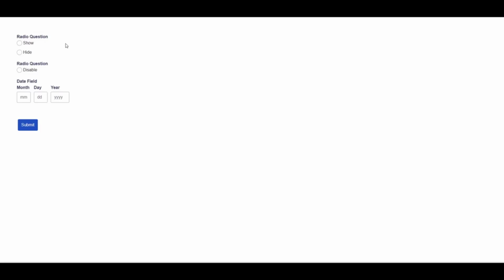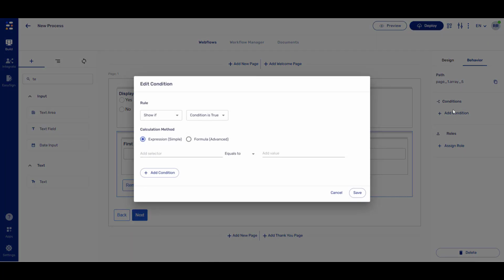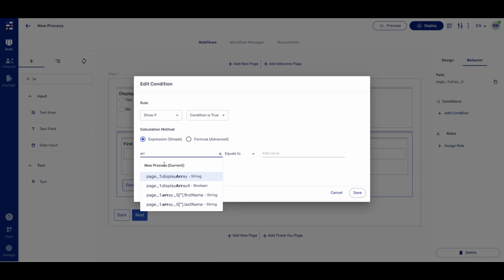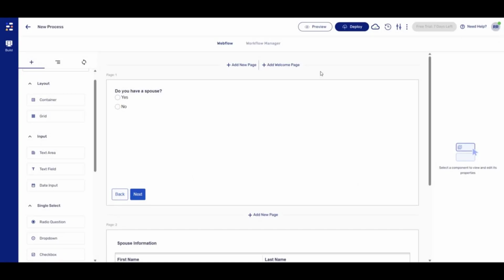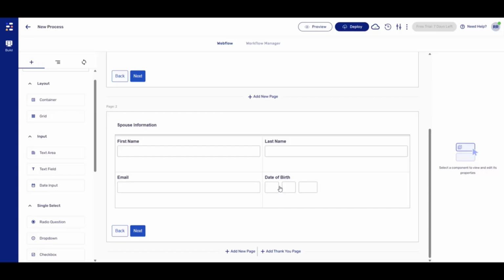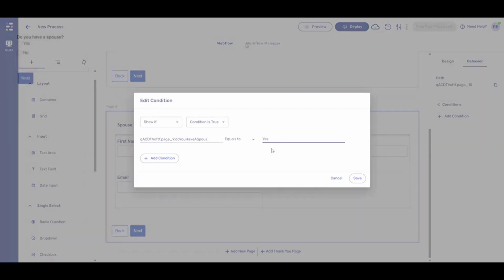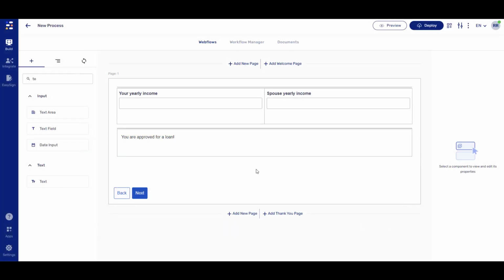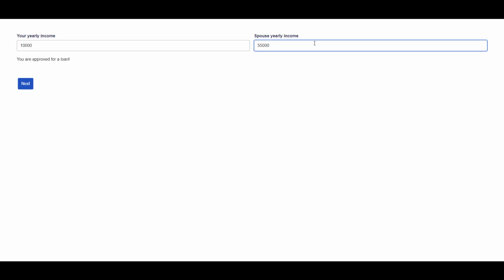Journeys - New Conditions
Learn how to create conditions now with the Formula Editor.